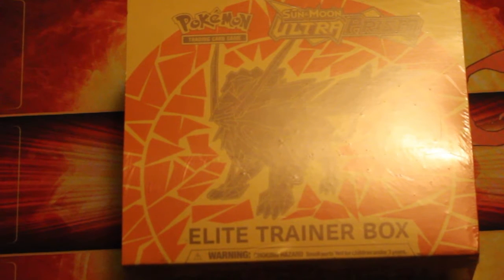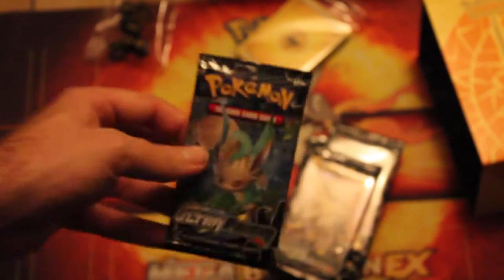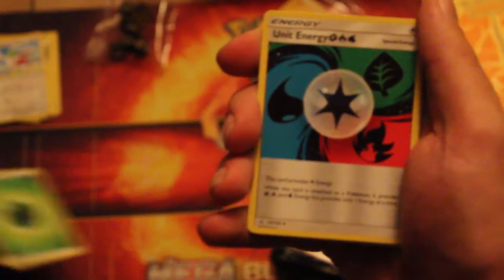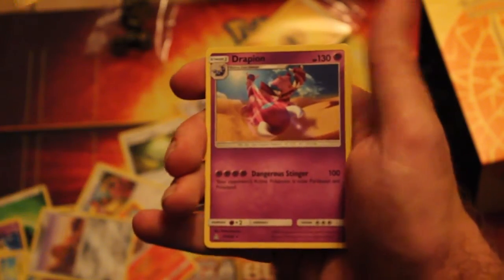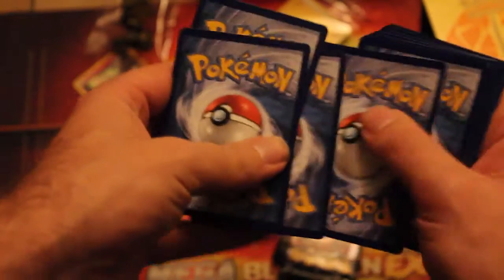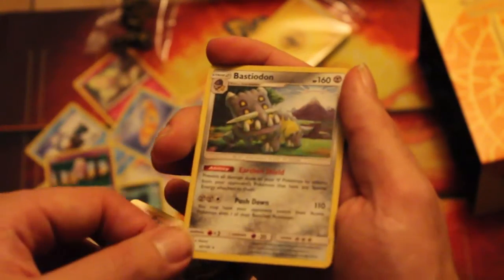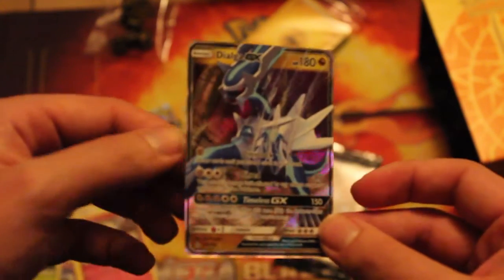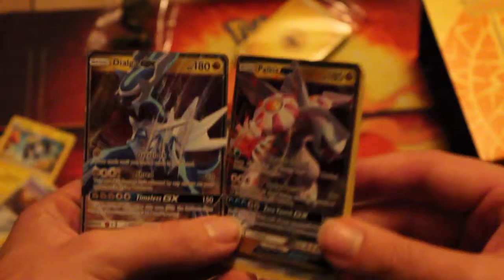Ultra Prism Elite Trainer Box Unboxing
Here we have the awesome Ultra Prism Elite Trainer Box!

If you like our videos and would like to support us to make more we would really appreciate it:🤗